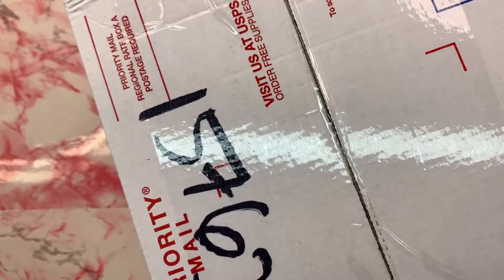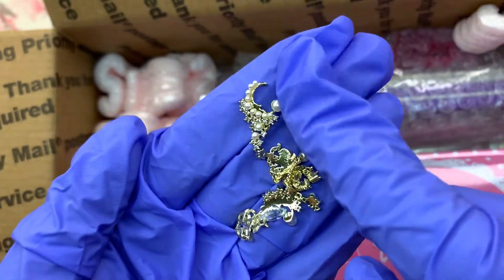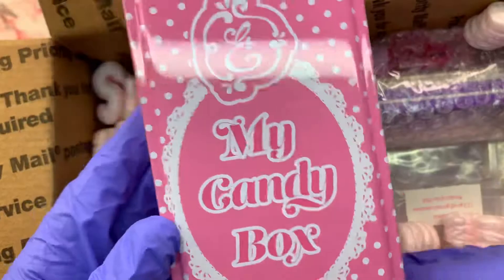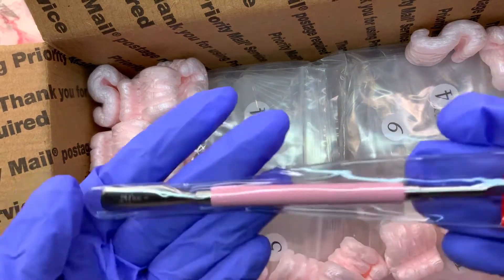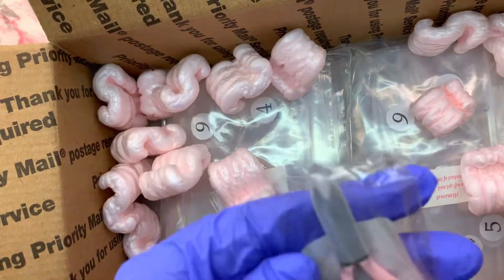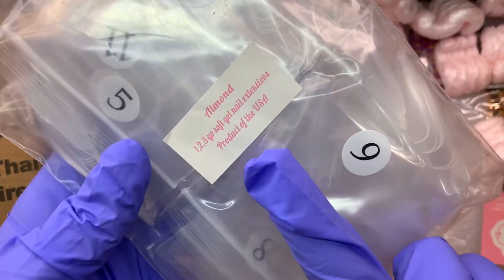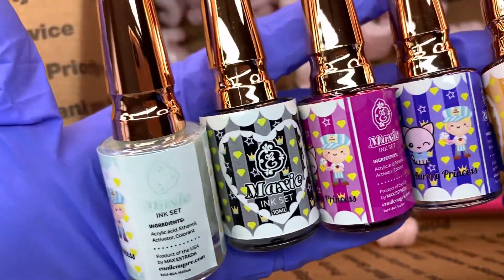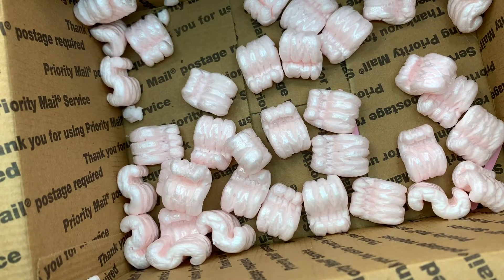Oops I did it again, Enailcouture haul| nail mail| acrylic nails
🎶 🎼Music 🎶

Epidemic Sounds

I DoNOT own the rights to this song, however, I was given permission from the artist to use it. 🥰

Dripping nails
Carson lee Diega